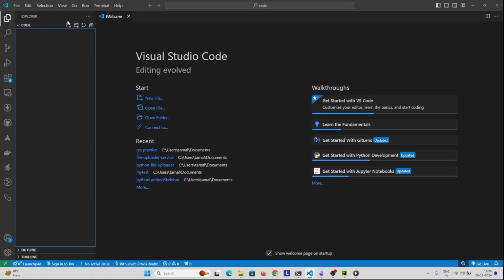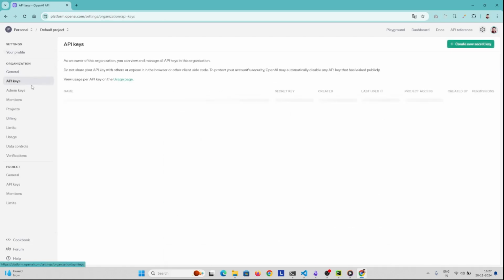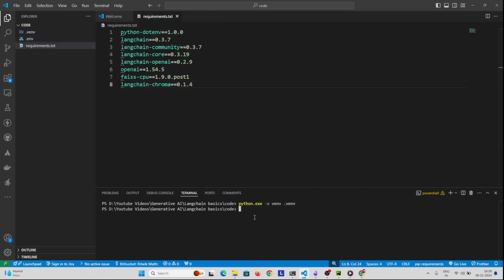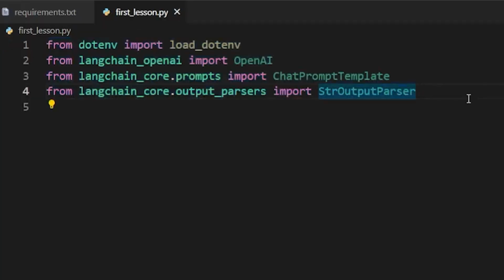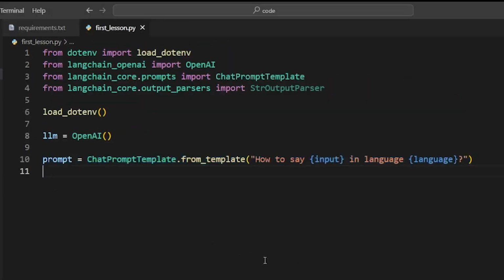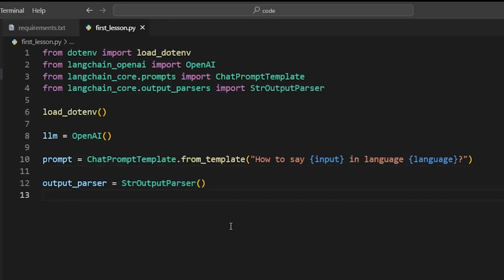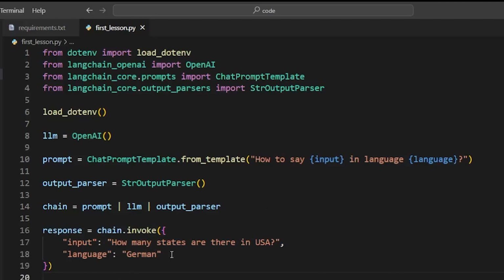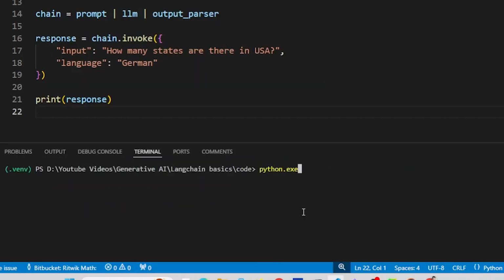LangChain Plus OpenAI - The Basics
Unlock the Power of AI: Introduction to Langchain and OpenAI
Join us as we explore the fundamentals of Langchain and OpenAI, two revolutionary tools that are changing the game in artificial intelligence.
In this video, we'll take you on a journey through the basics of:
Langchain: A Python library that enables you to build powerful AI applications with ease. Learn how to harness the power of large language models to generate human-like text, answer complex questions, and more.
OpenAI: The leading AI research organization behind models like GPT-3 and ChatGPT. Discover how to integrate OpenAI's API into your projects and unlock the full potential of their cutting-edge technology.
Key topics covered:
Setting up Langchain and OpenAI
Generating text with Langchain
Using OpenAI's API for natural language processing
Building a simple AI application with Langchain and OpenAI
Perfect for:
Developers looking to integrate AI into their projects
Data scientists interested in natural language processing
Anyone curious about the future of artificial intelligence
Watch now and start building your own AI applications with Langchain and OpenAI!

Python packages

python-dotenv==1.0.0
langchain==0.3.7
langchain-community==0.3.7
langchain-core==0.3.19
langchain-openai==0.2.9
openai==1.54.5
faiss-cpu==1.9.0.post1
langchain-chroma==0.1.4